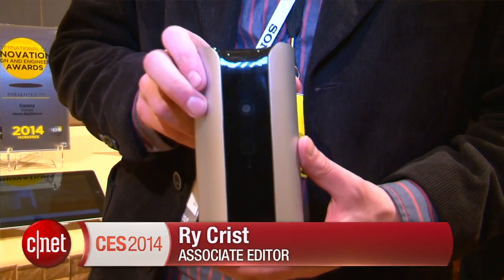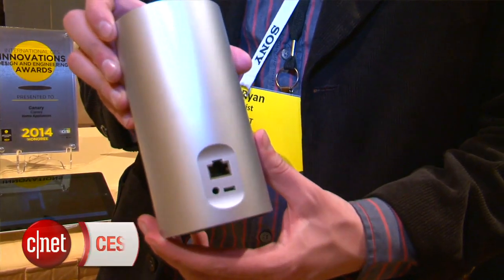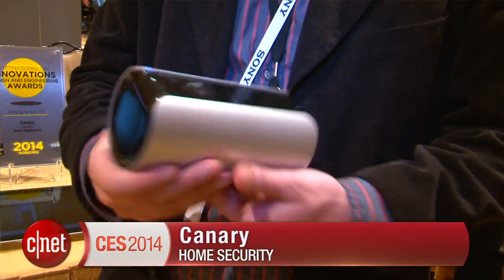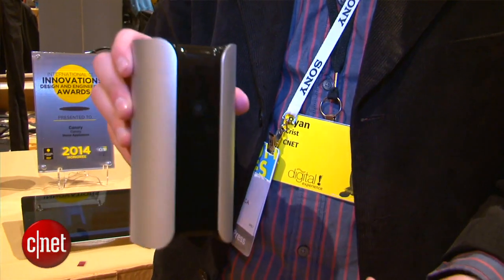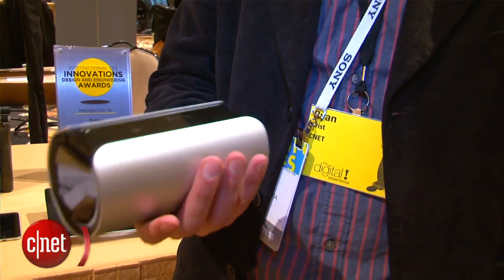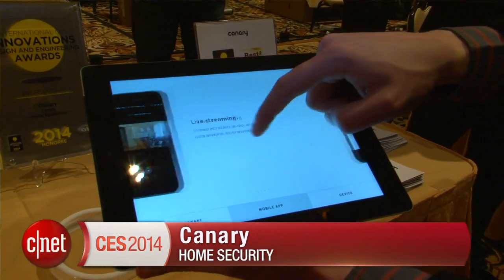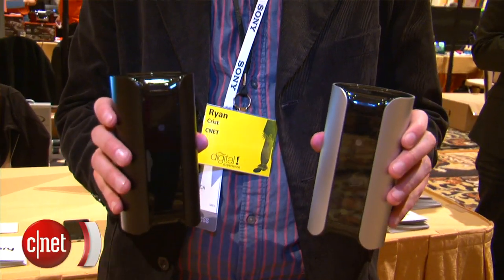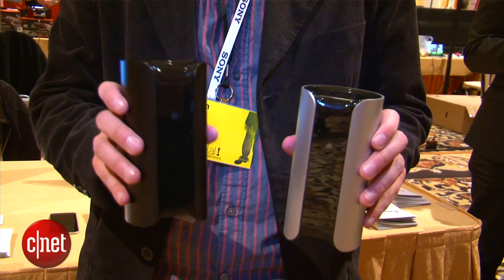Canary is the all in one device that helps you take your home security into your own hands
Powered by the historic IndieGogo campaign Canary brings home security into the palm of your hands.